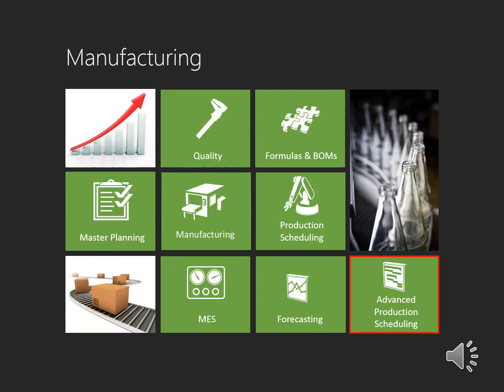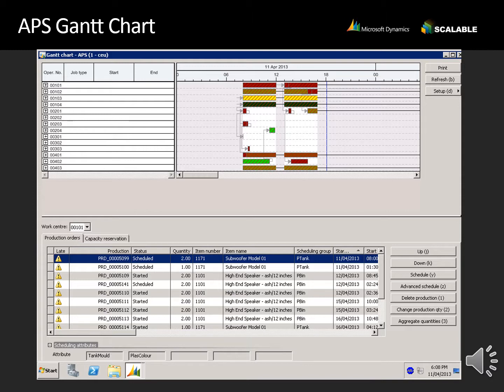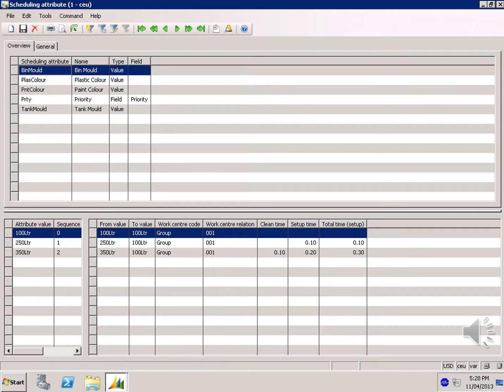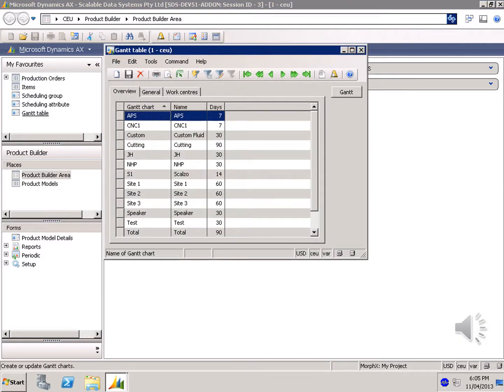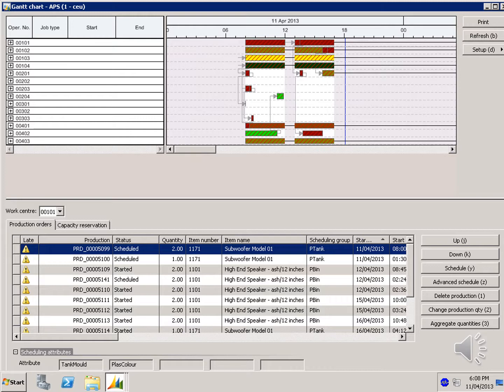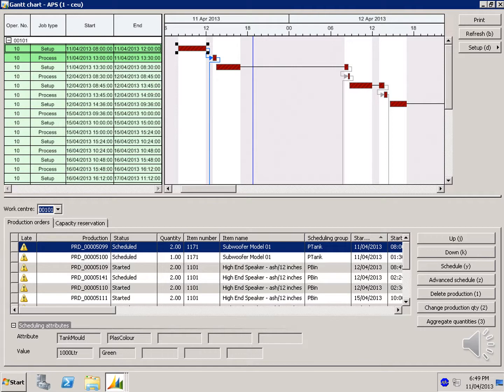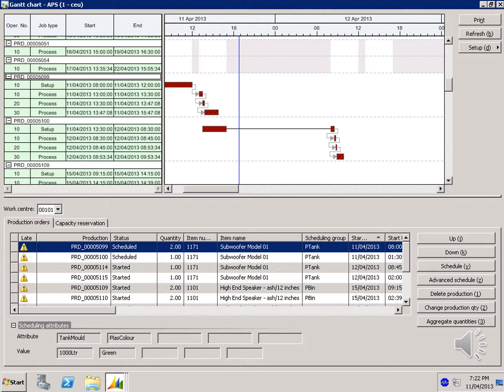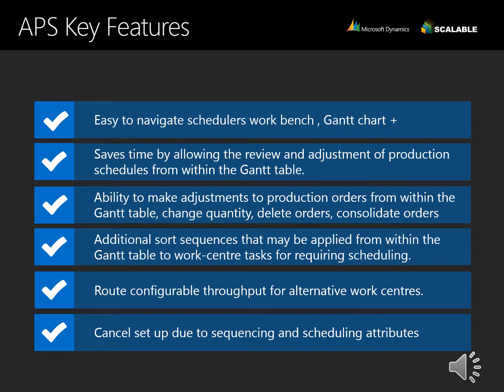Advanced Production Scheduling